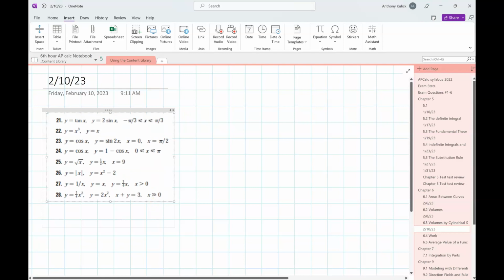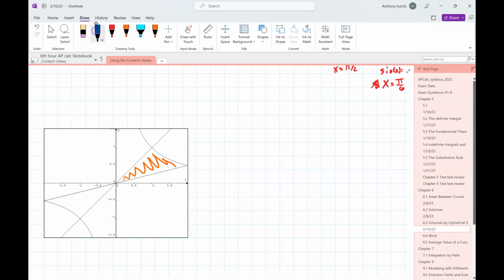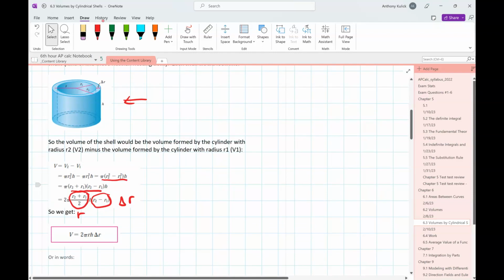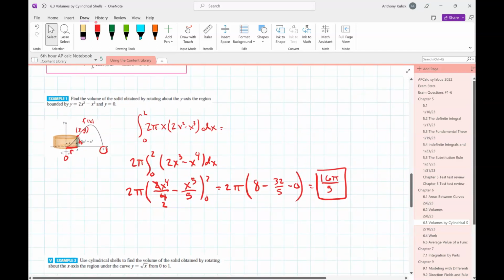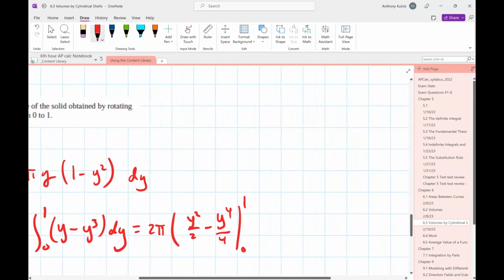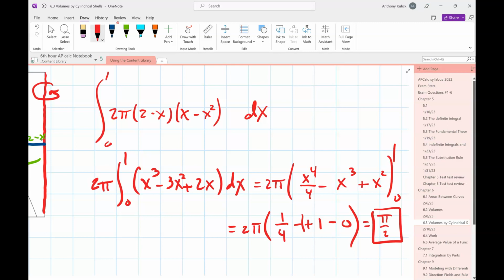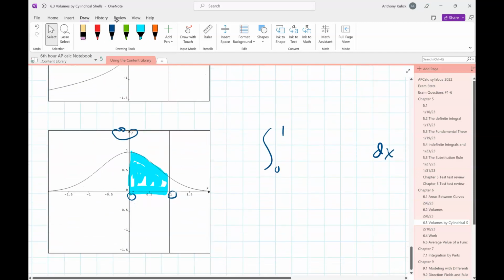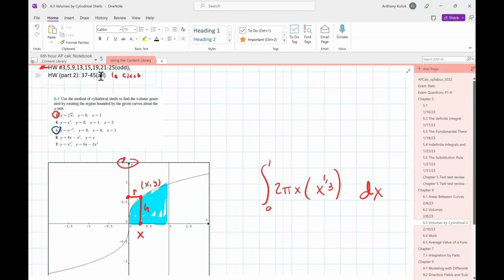2/10/23 ap calc - 6th hour